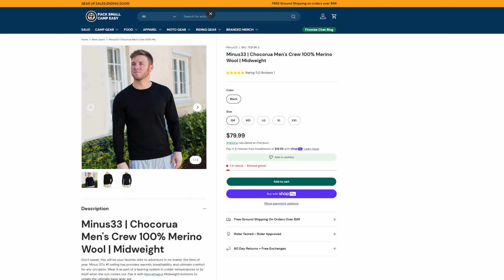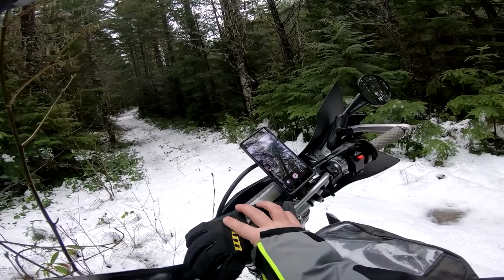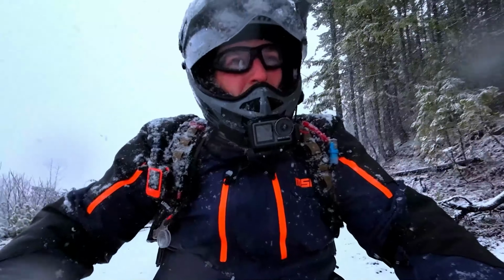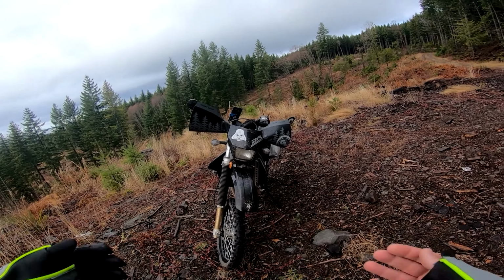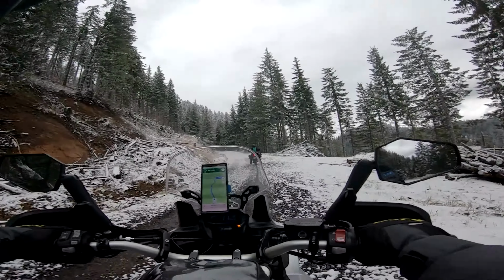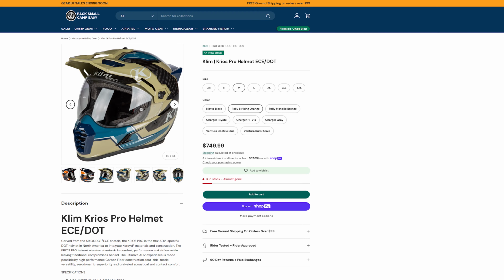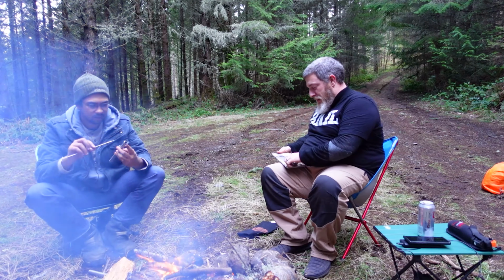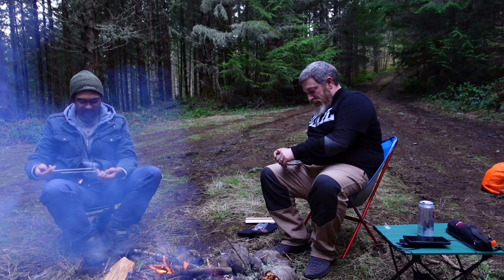Five Tips for Riding a Motorcycle in Cold and Wet Weather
Riding a motorcycle in the cold can be a challenge.  Our top five winter motorcycle riding tips are here to help! Here at MotoCamp Nerd, we enjoy riding motorcycles year round, which means we have to know how to get out and survive riding a motorcycle in the winter.  Our winter motorcycle gear tips will help you get out and enjoy riding in even the coldest and wettest weather.

Cold Weather Motorcycle Tip 4: Heated Gear
Winter Riding Tip 5: Prevent Visor Fogging:

Motorcycle riding is literally half of motocamping.  In the colder months, many people aren’t out camping as much, but they want to keep riding and if you do go camping, well you have to ride to get there…so it seemed prudent to share some of our favorite tips and hacks for staying warm on a motorcycle in the winter.

Finding the right camping gear for your motorcycle journey can be a hassle. We handpick reliable, compact, rider-tested gear so you can enjoy an effortless moto camping getaway. Pack small. Camp easy.

Moto Camp Nerd is an online store dedicated 100% to the needs of motorcycle campers.  No matter what type of motocamping you do, MotoCamp Nerd has the motorcycle camping gear you need to enjoy the outdoors in the best way possible: on two wheels!